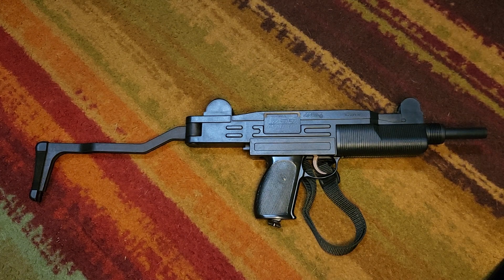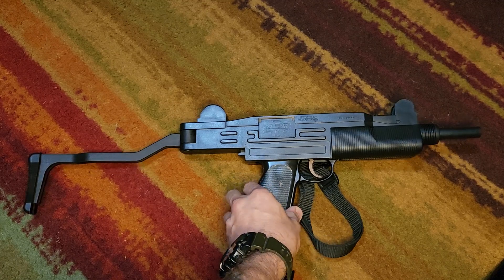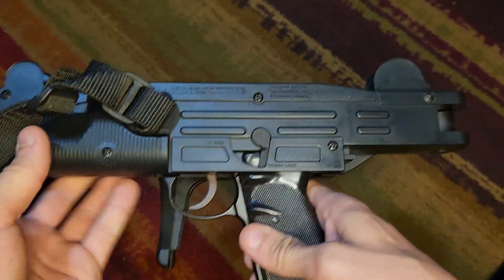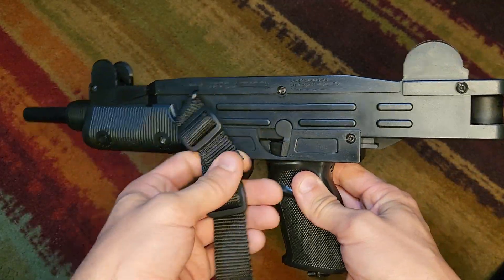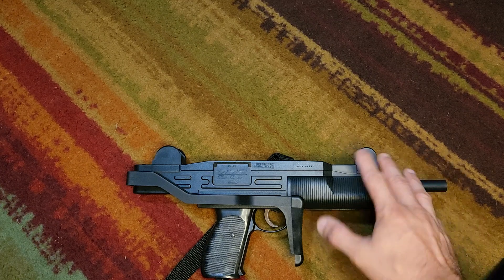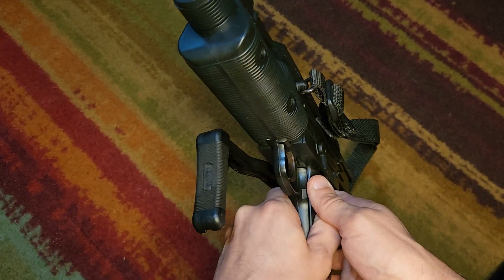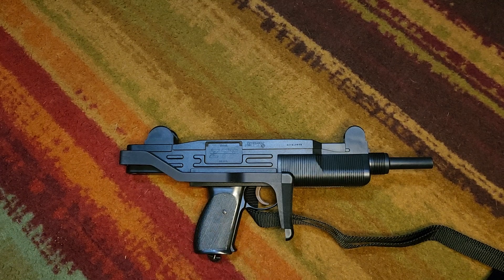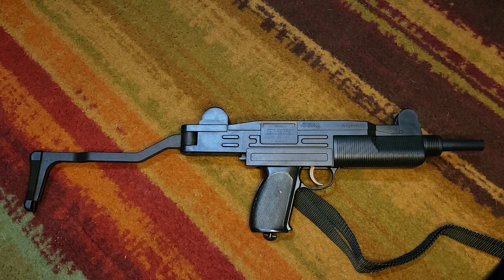Crosman Z77 Overview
Here is a little blast from the past. Today I show you a controversial bb gun, the Z77. It might not be what you think under the hood. Enjoy!